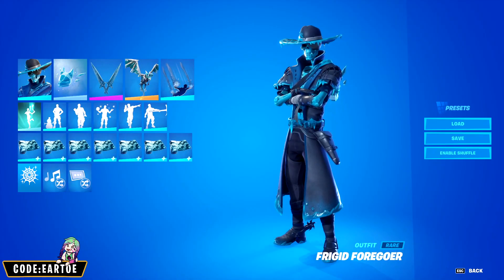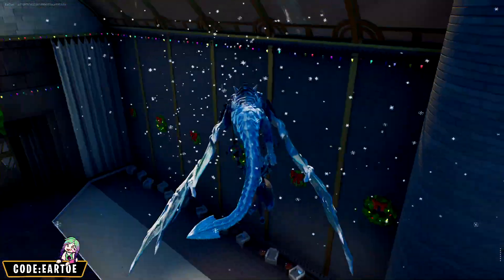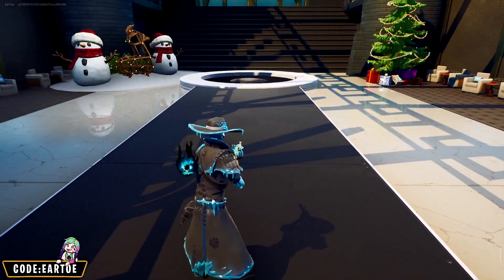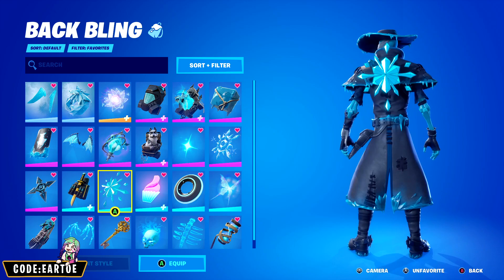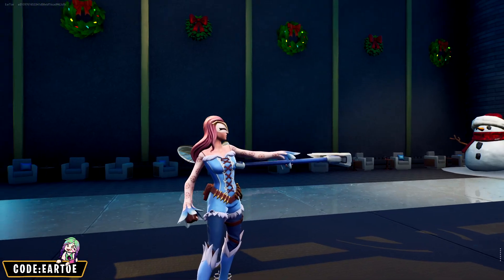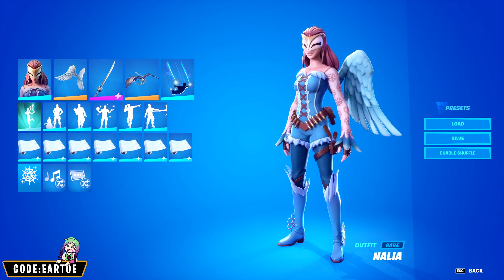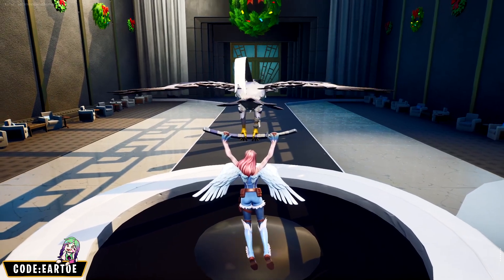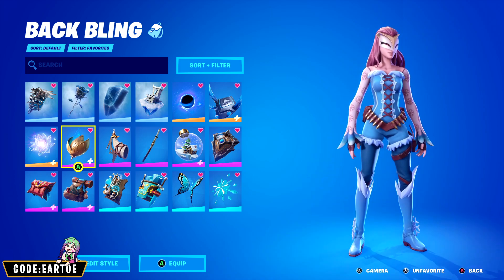*NEW* NALIA & FRIGID FOREGOER COMBOS in Fortnite - Concept Royale Winners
In today's video, I made combos for the concept royale winning skins Nalia and Frigid Foregoer. Let me know what you think!